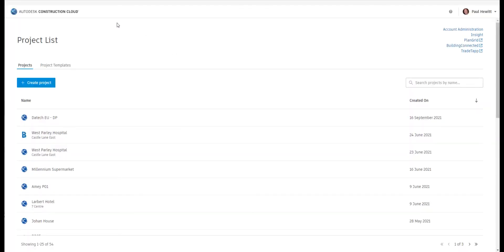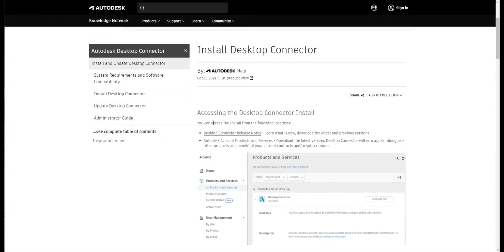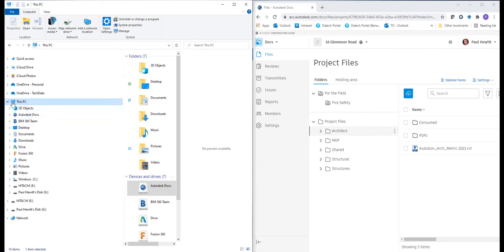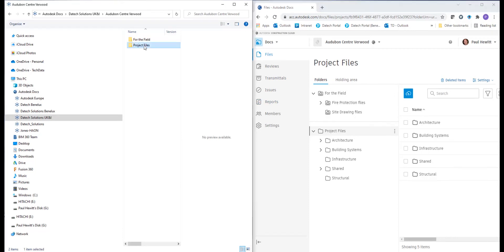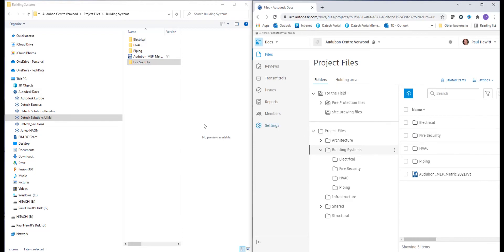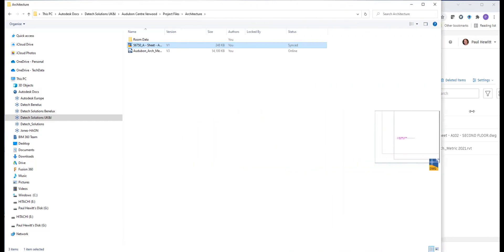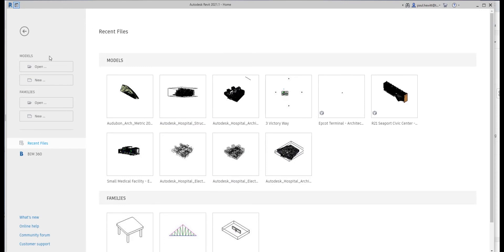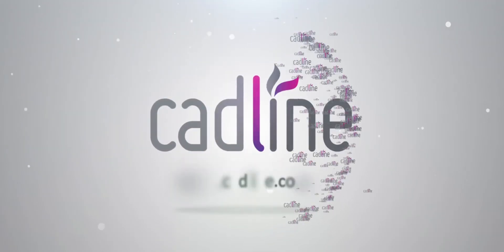Autodesk Construction Cloud - Desktop Connector